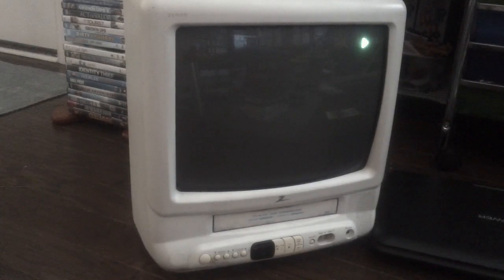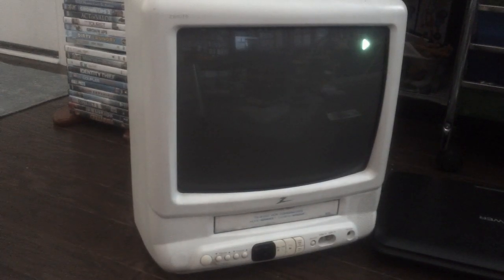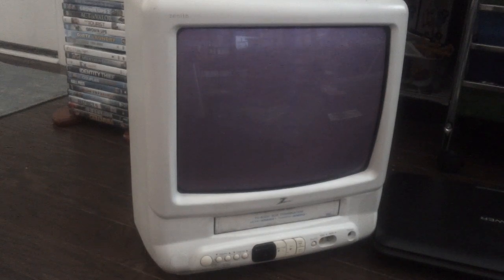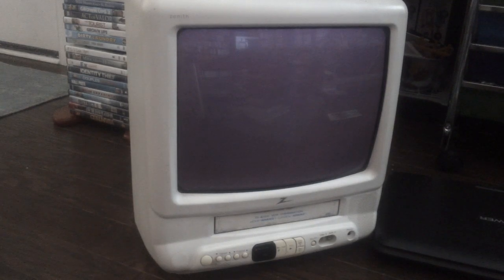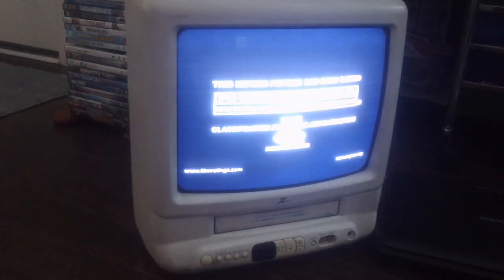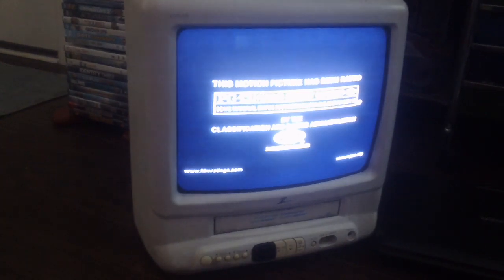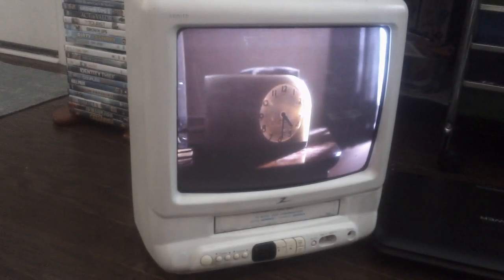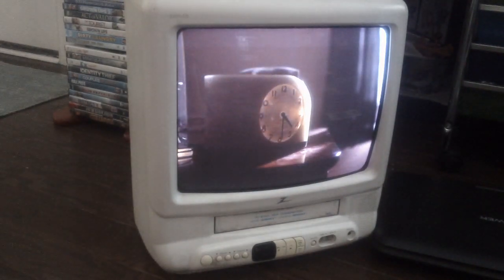Opening Up To In Good Company 2005 VHS